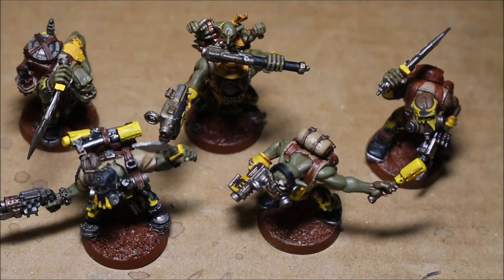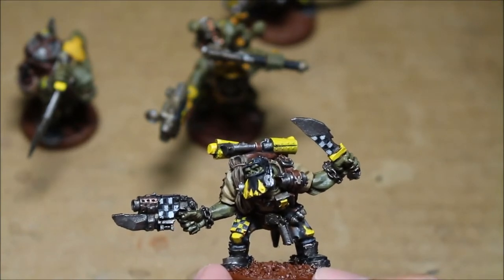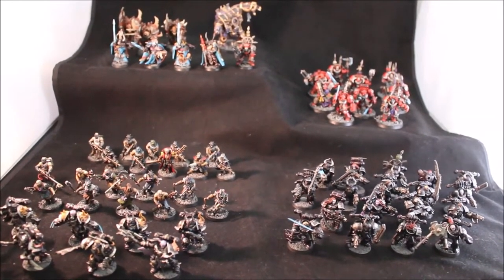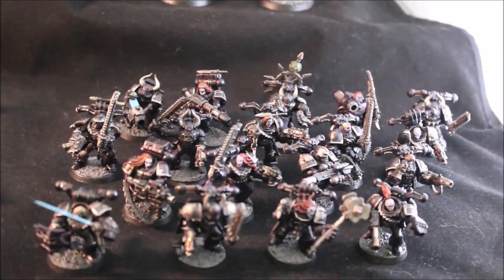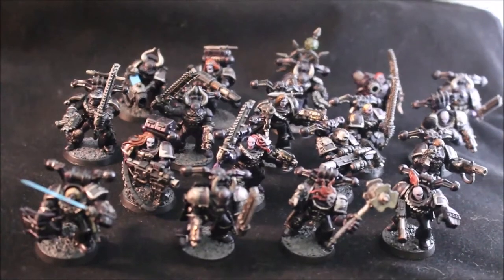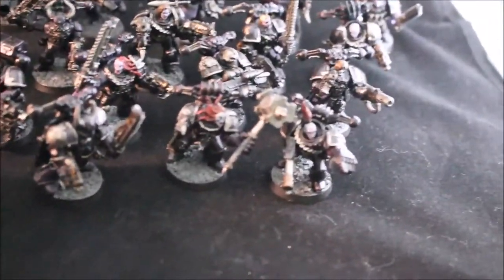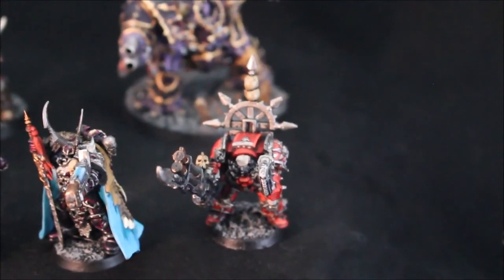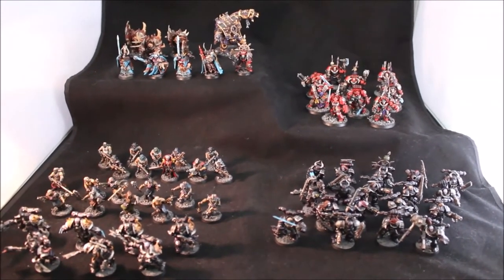2015 MPC in June - Day 30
The End is Nigh!

...about a month after everyone else finished their projects =P.